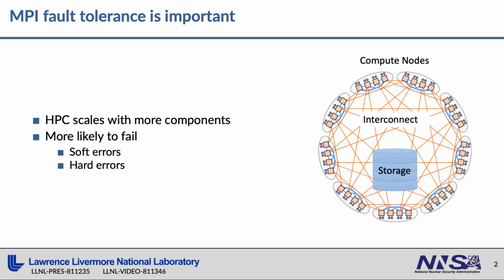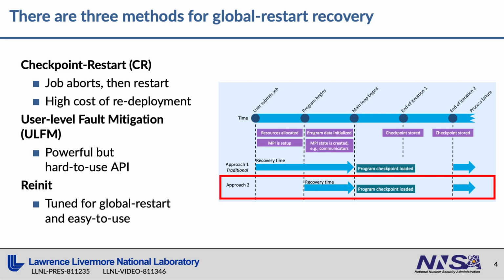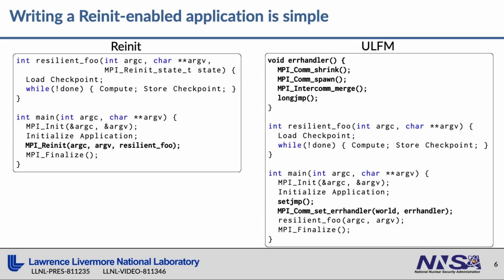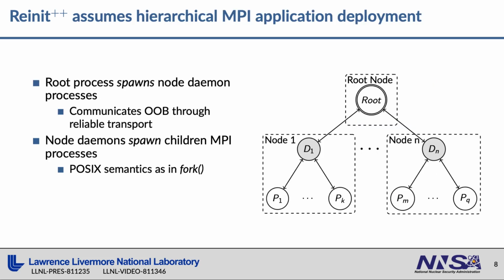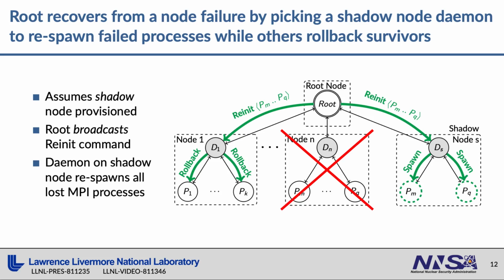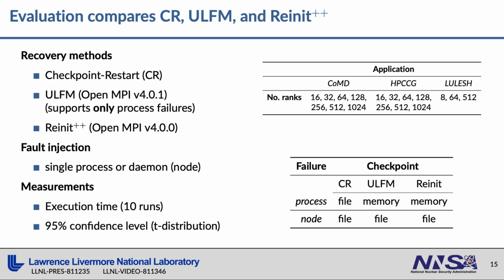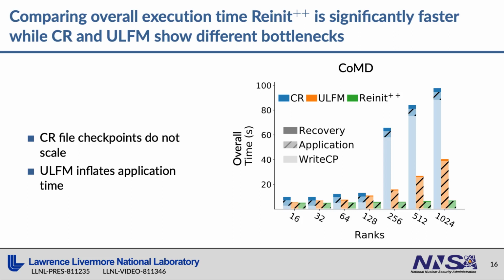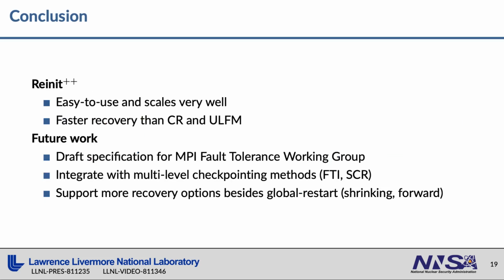Reinit++: Evaluating the Performance of Global-Restart Recovery Methods For MPI Fault Tolerance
ISC 2020 Digital - Research Paper

Presenter: Giorgis Georgakoudis (Lawrence Livermore National Laboratory)

Authors:
Giorgis Georgakoudis (Lawrence Livermore National Laboratory); Luanzheng Guo (University of California, Merced; Lawrence Livermore National Laboratory); and Ignacio Laguna (Lawrence Livermore National Laboratory)

Description:
Scaling supercomputers comes with an increase in failure rates due to
the increasing number of hardware components. In standard practice,
applications are made resilient through checkpointing data and
restarting execution after a failure occurs to resume from the latest
checkpoint. However, re-deploying an application incurs overhead by
tearing down and re-instating execution, and possibly limiting
checkpointing retrieval from slow permanent storage.

In this paper we present , a new design and implementation of
the Reinit approach for global-restart recovery, which avoids
application re-deployment. We extensively evaluate
contrasted with the leading MPI fault-tolerance approach of
ULFM, implementing global-restart recovery, and the typical practice of
restarting an application to derive new insight on performance.
Experimentation with three different HPC proxy applications made
resilient to withstand process and node failures shows that
recovers much faster than restarting, up to 6 times, or ULFM, up to
3 times, and that it scales excellently as the number of MPI processes
grows.

ISC High Performance - The HPC Event